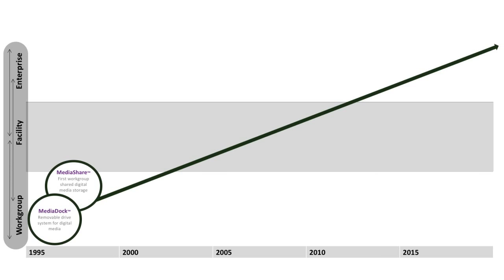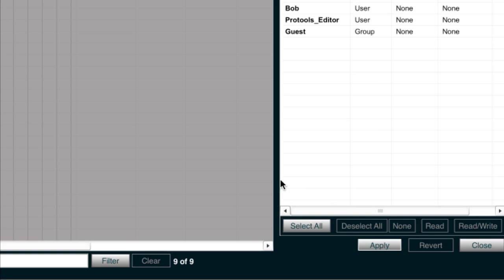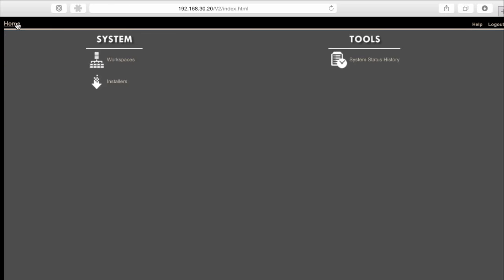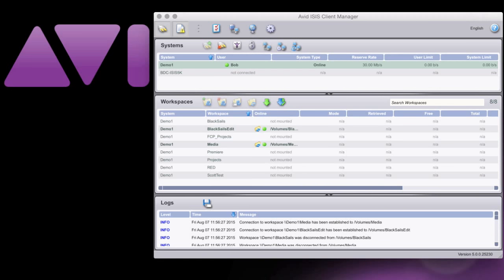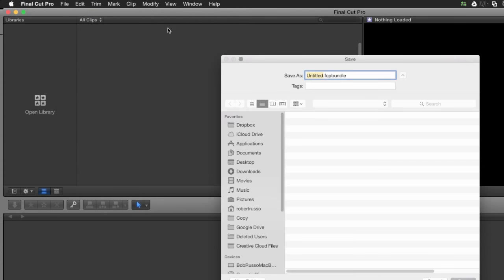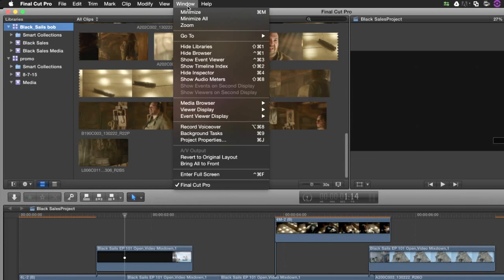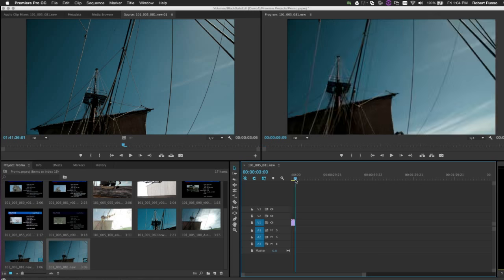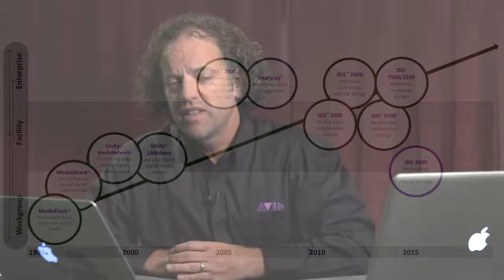Creative Collaboration with Avid ISIS | 1000 Webinar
Enhance collaboration with the industry’s most proven shared storage. Discover how Avid ISIS | 1000 provides smaller creative teams with the reliable, powerful workflows they need to enhance collaboration and maximize production.

Learn how Avid shared storage is more affordable than ever
See why Avid ISIS | 1000 is incredibly simple to setup and maintain
Find out how ISIS supports the broadest range of HD, UHD and 4K workflows.